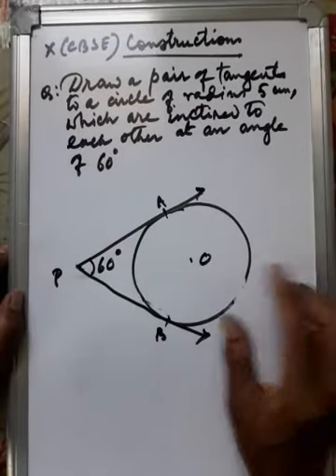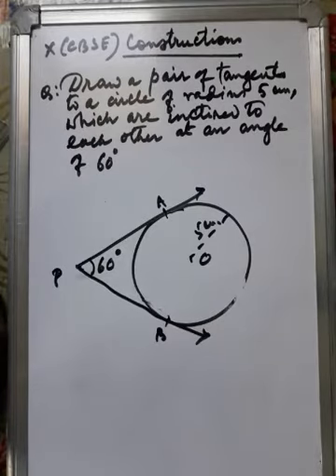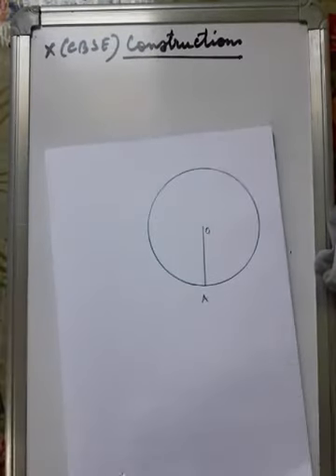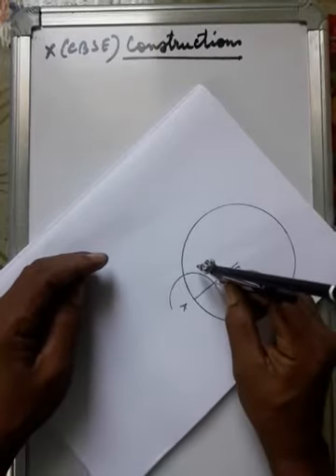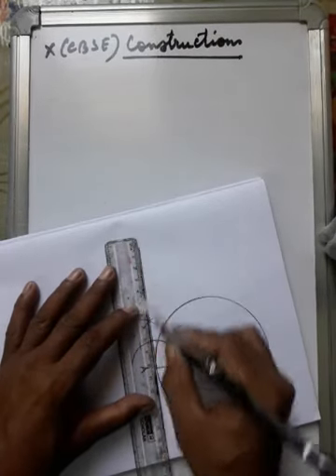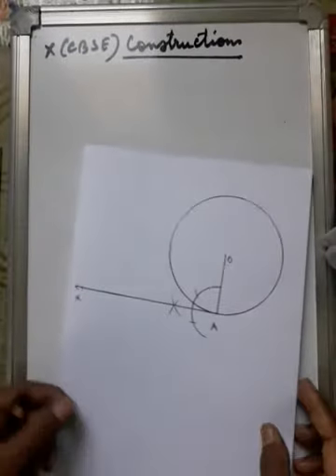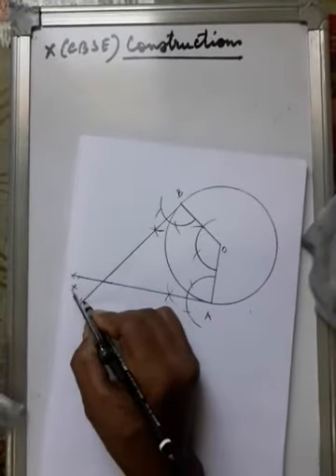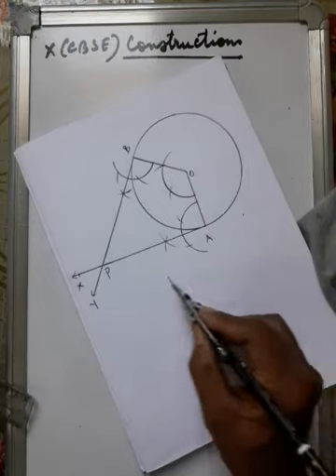STD X MATHS CONSTRUCTION 3